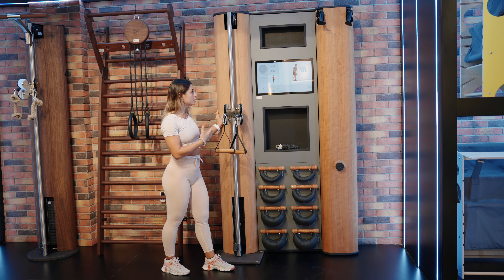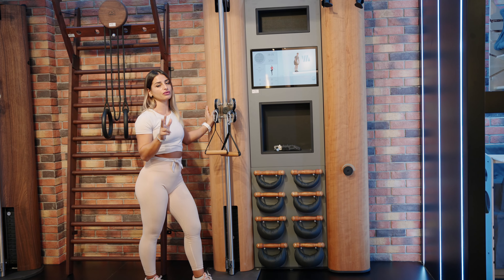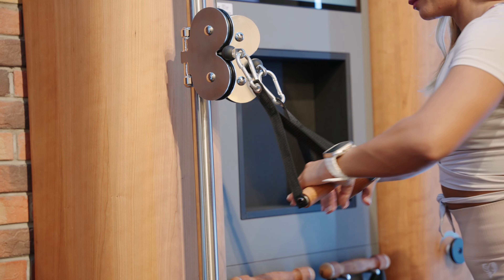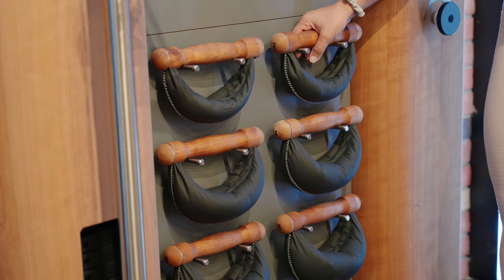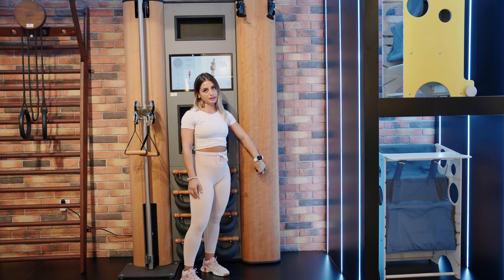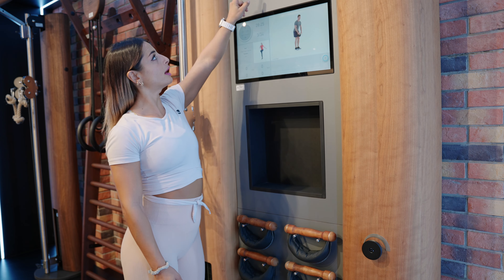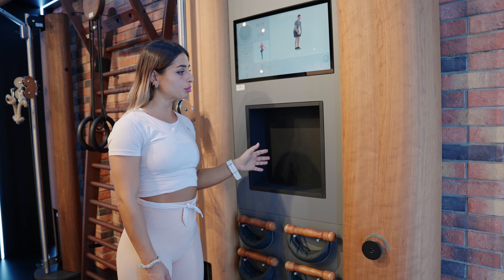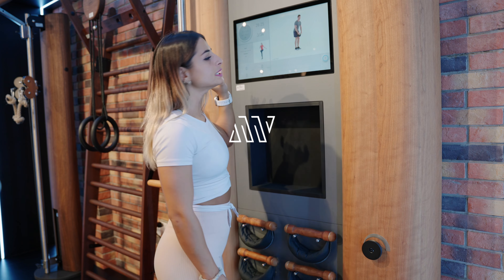NOHRD Wall compact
Introducing the NOHrD Wall Compact - Your Ultimate Fitness Companion!

Hey fitness enthusiasts! 💪 Looking for a versatile and stylish piece of exercise equipment to transform your home gym? Look no further! 🎉

🔥 Say goodbye to bulky gym machines and make way for the NOHrD Wall Compact! Designed to maximize space without compromising functionality, this sleek wall-mounted unit is perfect for anyone seeking a full-body workout.

✨ Features:
🔹 Premium Quality: Crafted with the finest materials, the NOHrD Wall Compact ensures durability and long-lasting performance.
🔹 Versatile Workout Options: Target every muscle group with a variety of exercise possibilities, from strength training to cardio workouts.
🔹 Space-Saving Design: Perfect for small spaces, apartments, or even larger gyms looking to optimize their workout area.
🔹 Aesthetic Appeal: With its elegant wood finish, the Wall Compact doubles as a chic wall decor piece when not in use.

and take your fitness journey to the next level! 🌟 Don't miss out on this fantastic opportunity to upgrade your home gym setup!

🎊 Let's crush those fitness goals together! 💥 Tag your workout buddy or share this post with friends who need a home gym upgrade. 📲 Together, we can achieve greatness! 🚀